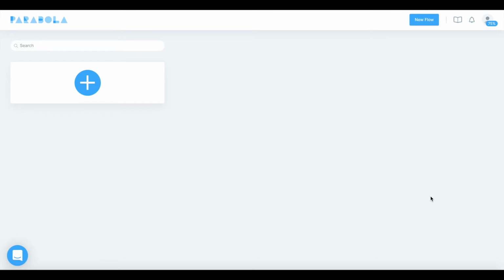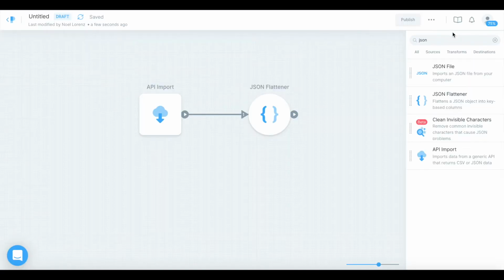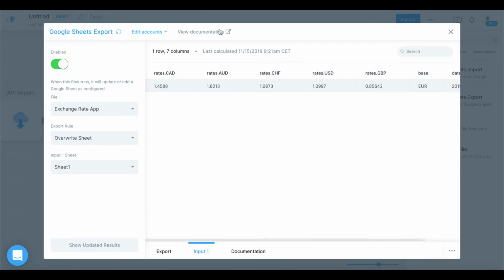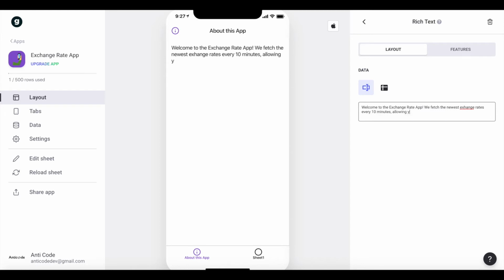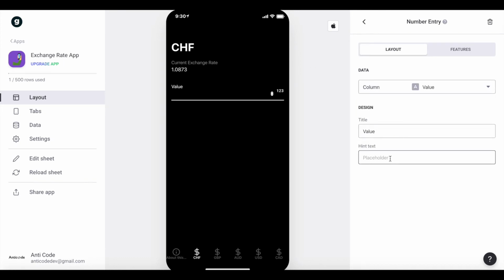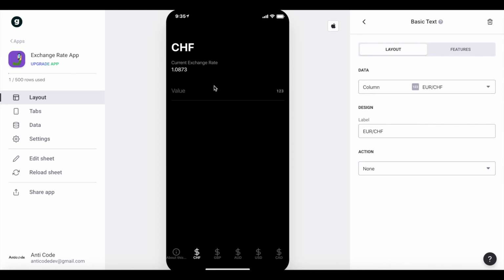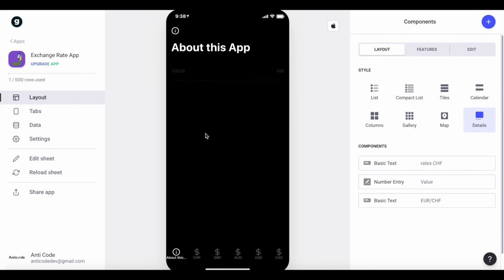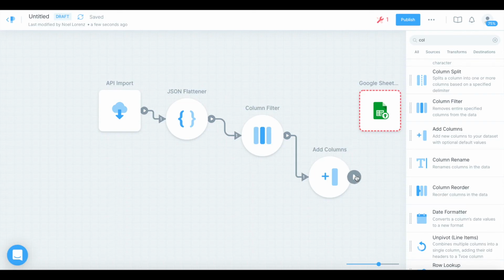Build a Currency Converter Mobile App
In this tutorial you will learn how to create currency converter app using an external api, parabola, glide and a google sheet. We will fetch the current euro exchange rate from an external api via parabola and make some adjustments to the data we fetched, before sending the data to a google sheet. The google sheet will be used as the database for our mobile application built using Glide.